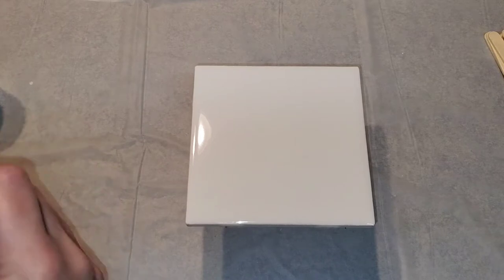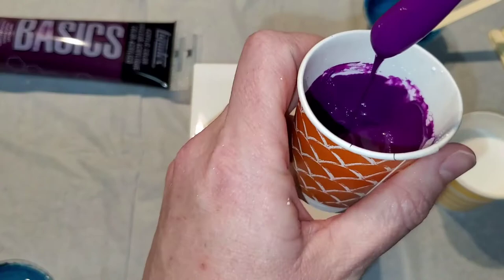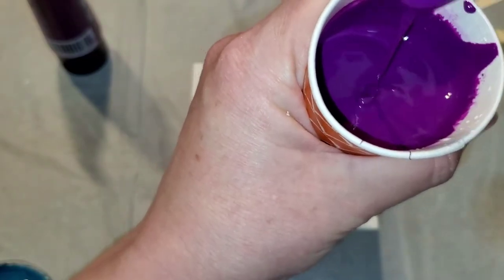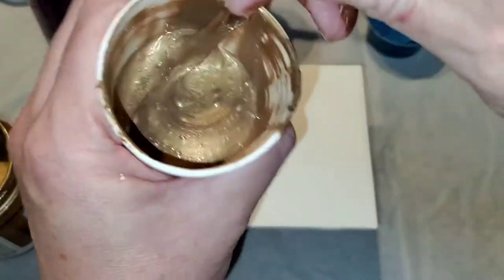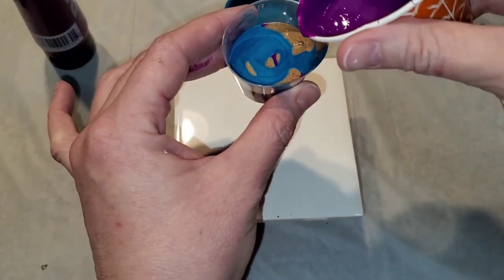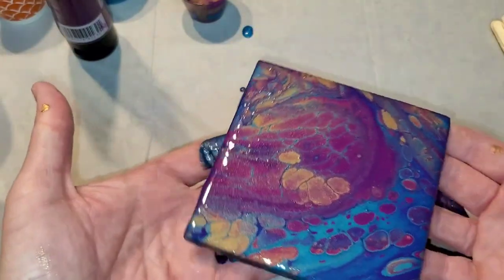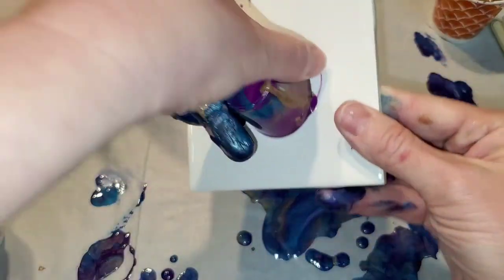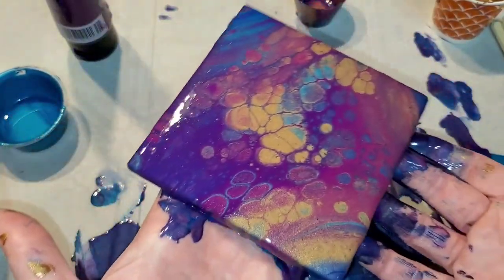#108 - Flip Cup Pour | Basic Flip Cup | Great for Beginners!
While our channel has some older content with more basic acrylic pouring, we haven't done that in a while, so I wanted to share some more basic pouring with you all. I have been practicing the bloom recipe quite a bit, and I love it, but I also love more traditional pouring techniques, so I do not want to neglect them. I have another market day coming up and want to do some more coasters too, so we will have that journey together :)

Colors Used:
Decoart Antique Bronze
Liquitex Deep Violet
Artist's Loft Metallic Cobalt Blue

When mixing paint/resin, I prefer to use the condiment cups since it is usually a small batch of paint.

Decoart Antique Bronze